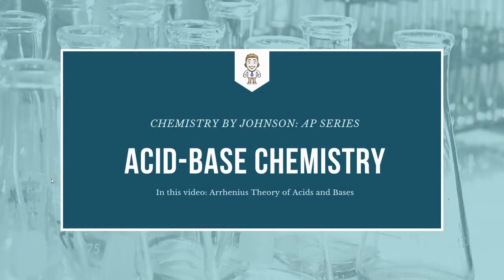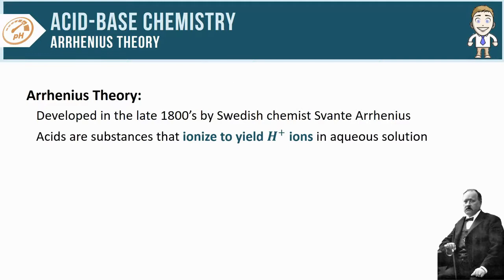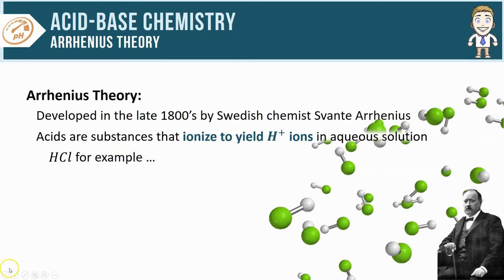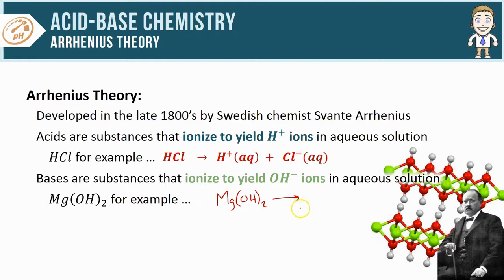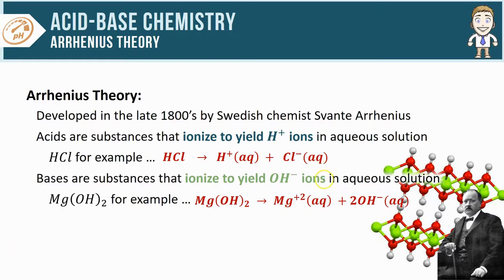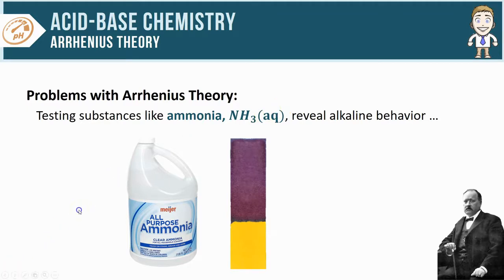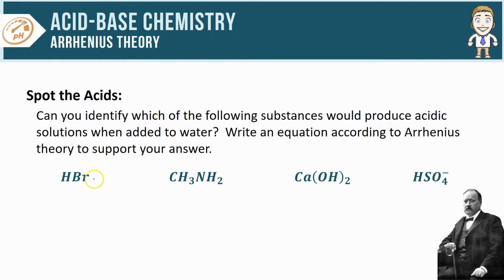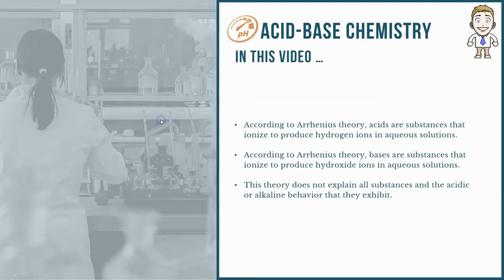Arrhenius Theory of Acids and Bases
In this video, I'll explain the Arrhenius Theory of acids and bases.